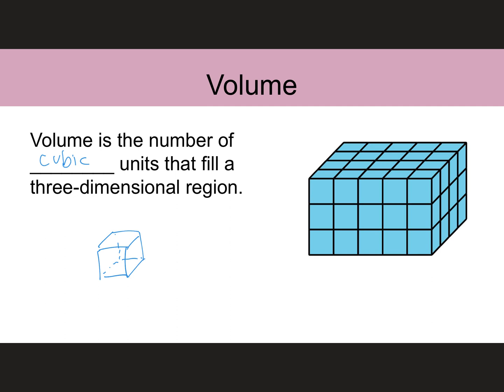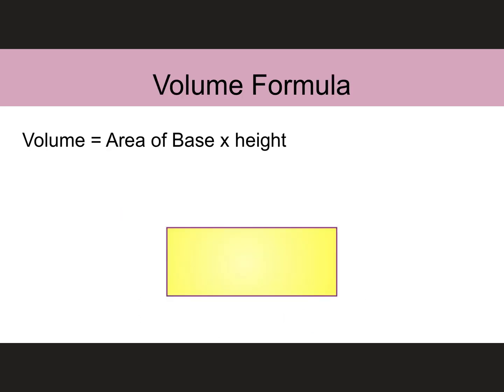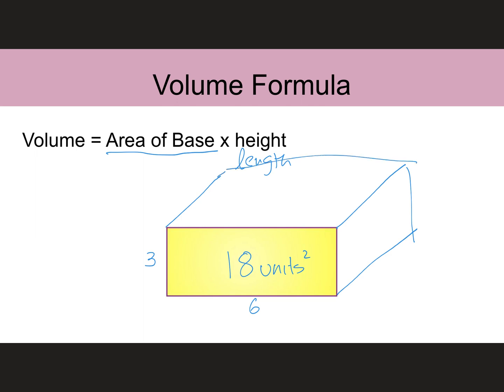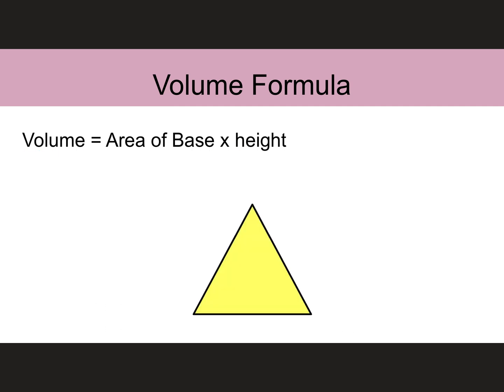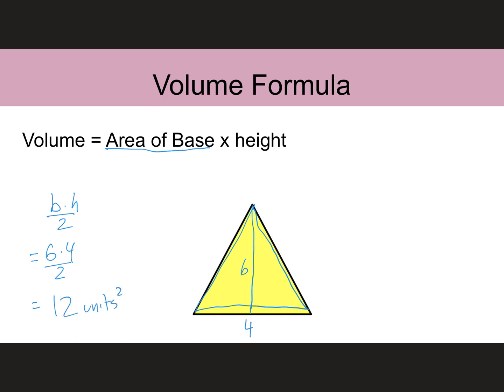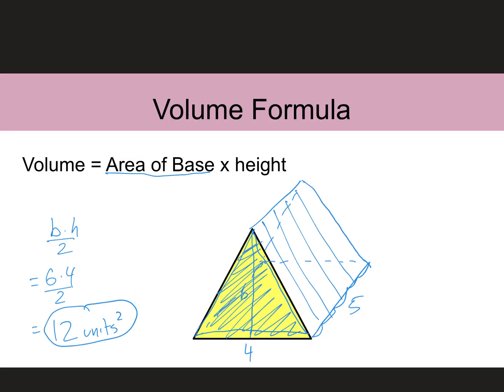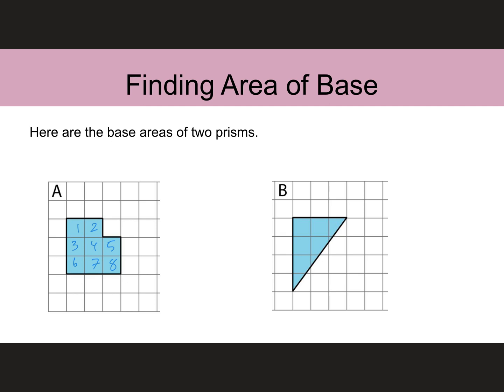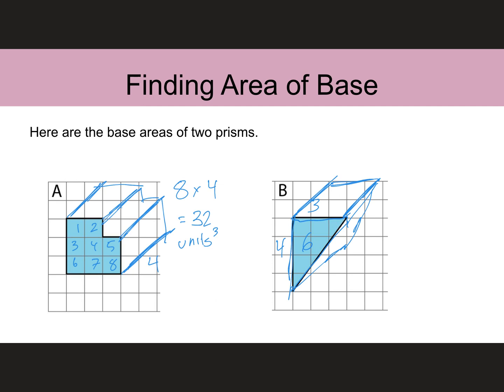Unit 6 Lesson 4: Volume of Prisms